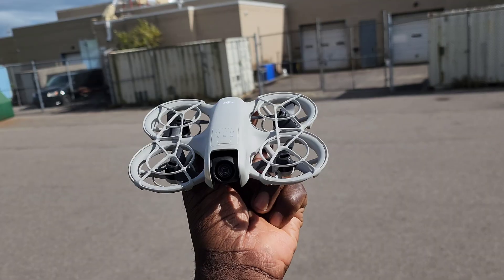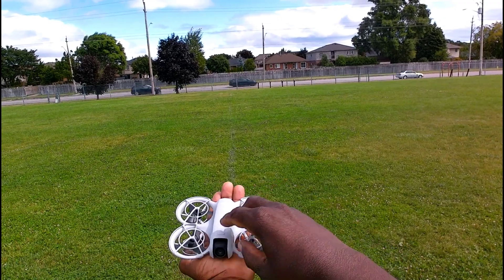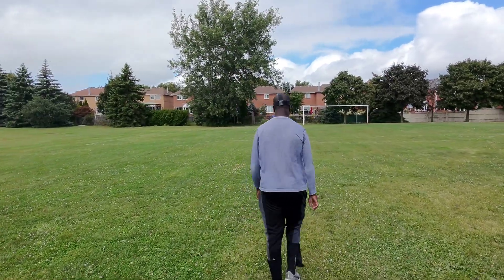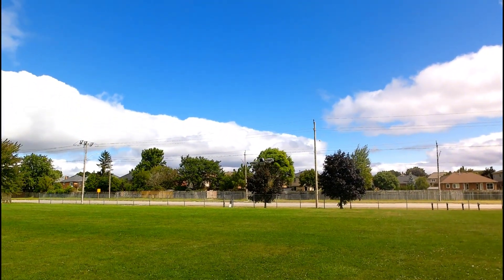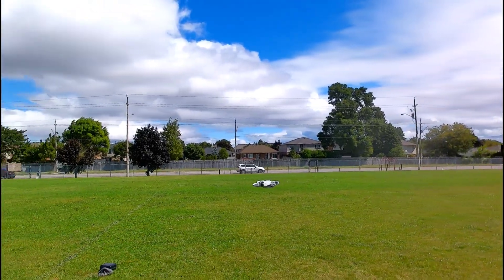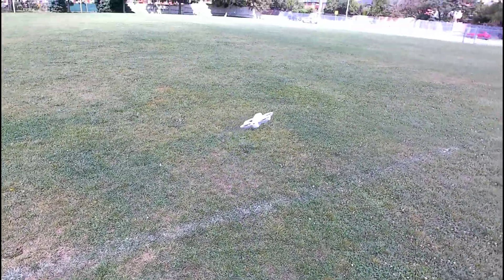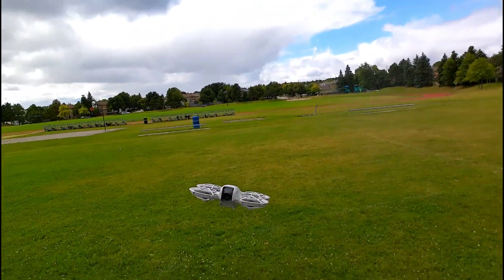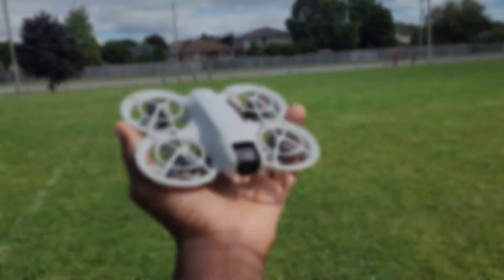Dji NEO drone Test Flight! (Self flying) 4K Camera Test